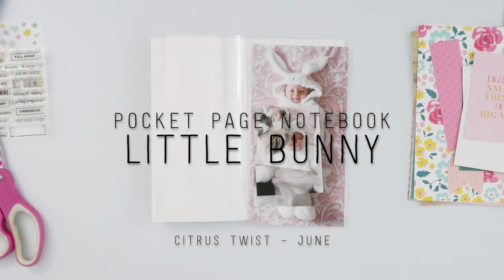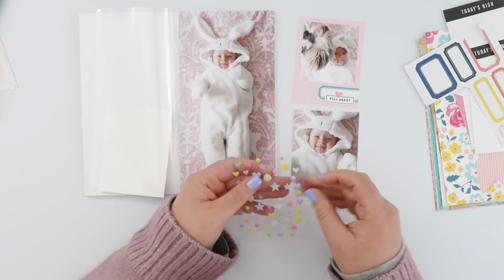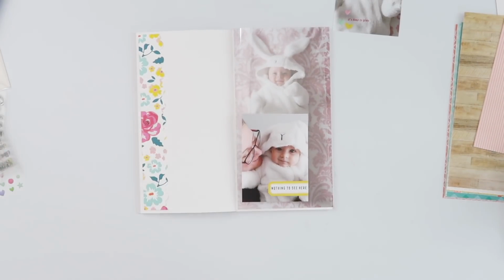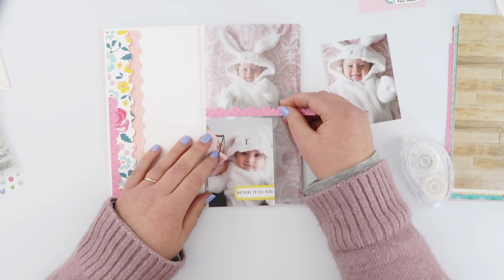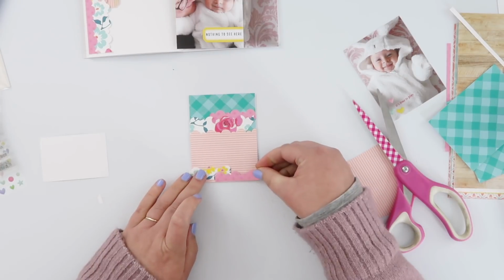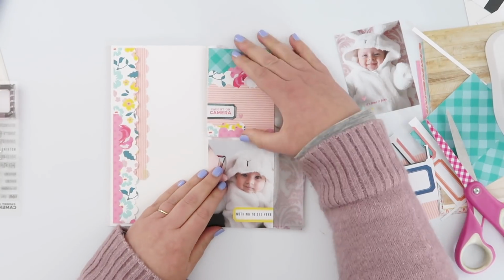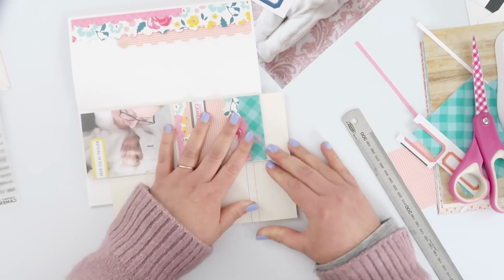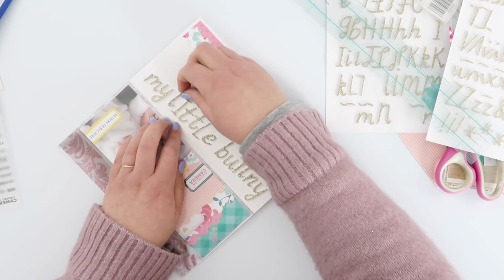Traveler's Notebook Layout // My Little Bunny // Citrus Twist Kits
Is this not the cutest page I've ever done in my notebook or what?!

MY MOST USED SUPPLIES:
Black Ink: Memento Tuxedo Black
White Ink: Brilliance Moonlight White
Printer: Canon Pixma MG3560
Photo Paper: Canon Photo Glossy II
Printables Paper: Trophee 160gsm/210gsm in Snow
Stapler: Tim Holtz Tiny Attacher